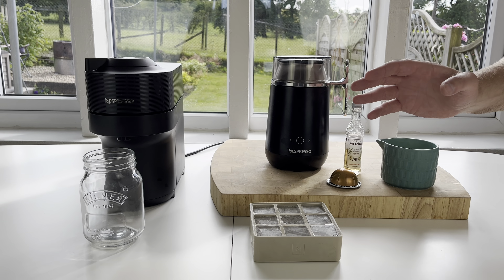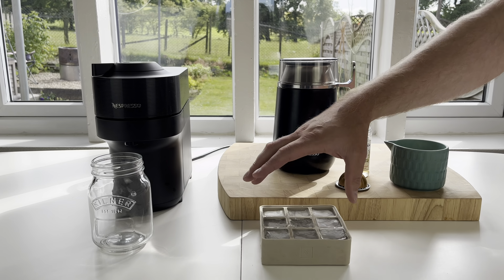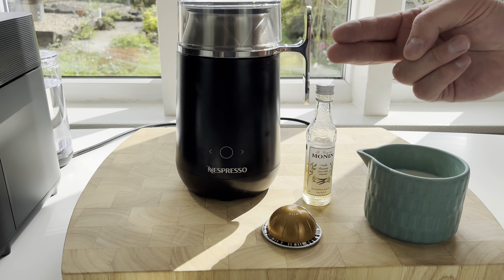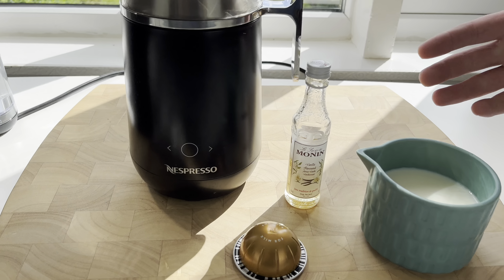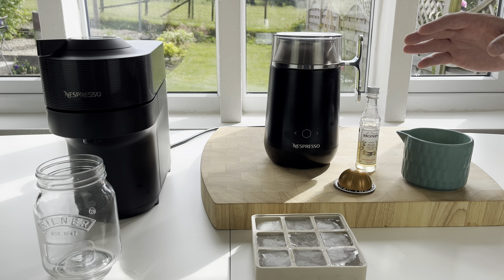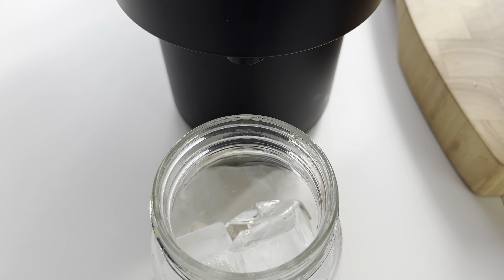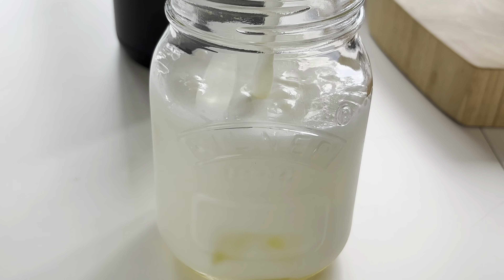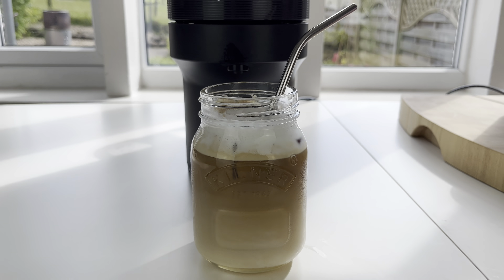How to Make Iced Cappuccino with Nespresso - Super Simple Iced Cappuccino Recipe | Iced Coffee | A2B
Easy Iced Cappuccino Coffee Recipe for Nespresso Machine Owners - Quick and Simple!

In the video we use an 80ml Double Espresso Bianco Doppio VertuoLine Capsule. Around 175ml of milk with 4-5 large ice cubes in a Kilner Jar as a Glass. We also use Monin Vanilla Syrup.

Milk amounts can be adjusted to suit your glass size.

While we use a Nespresso Vertuo machine in this video it can also be made using an OriginalLine Machine and pods. Some good pod choices might be the Iced Nespresso pods like the Freddo Intenso or Delicato.

Method...

1) Add the ice cubes to the glass
2) Pour in the frothed milk from your milk frother
3) Add your chosen syrup or sugar to sweeten (if required)
4) Pour a double shot of espresso over the top of the ice and milk
5) Stir and enjoy your iced coffee

We used the Nespresso Barista Recipe Maker on the Iced Frappe setting in this video but you can also use the Aeroccino 3 or Aeroccino 4 on the cold froth setting.

This Iced Cappuccino Nespresso Iced Coffee recipe is as simple and as easy as that!